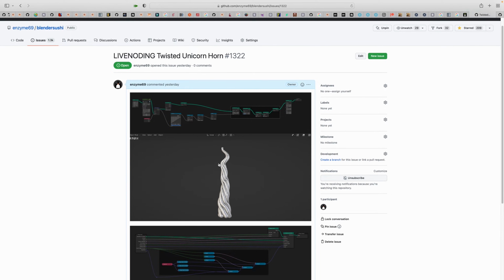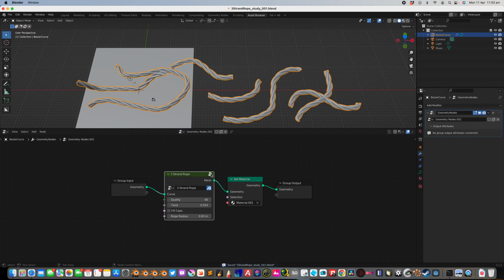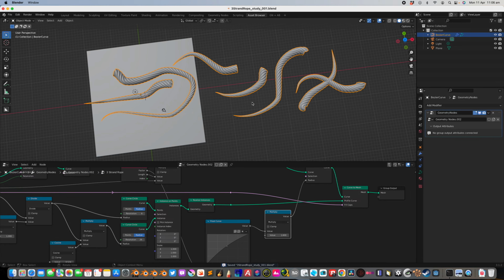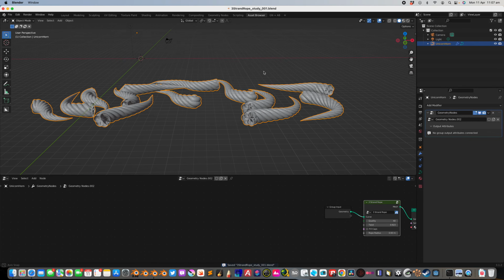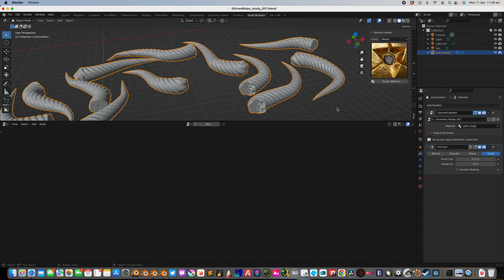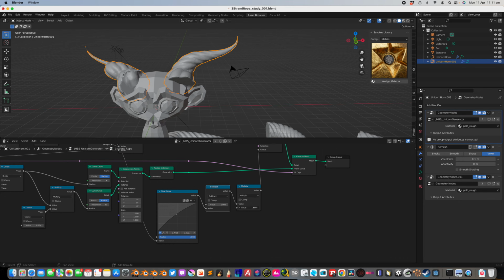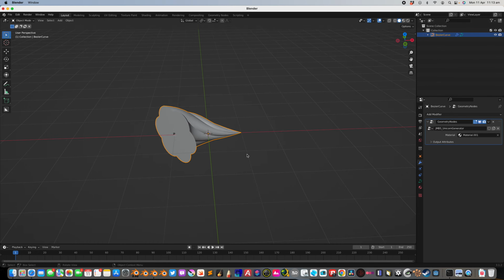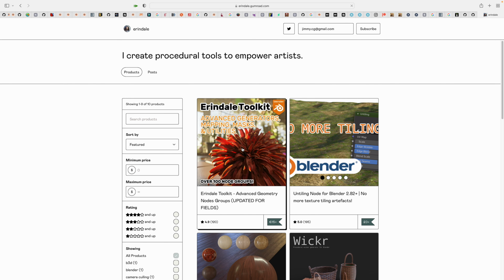LIVENODING Unlimited Unicorn Horn Generator Using Geometry Nodes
In this episode, I am showing you how quickly you could modify node group asset that's provided by another Blenderian, and make your own tool that can help your Blender creation.

In this case I am modifying the "3 Strands Rope" setup from Johny Matthew, into the Twisted Unicorn Horn generator.